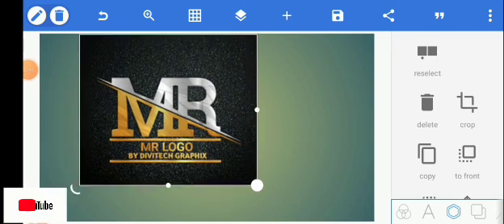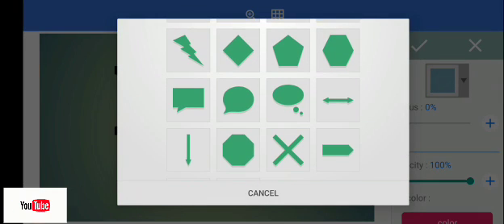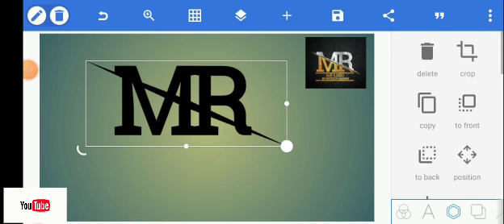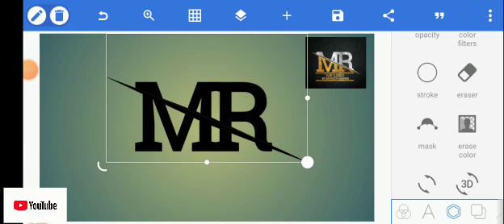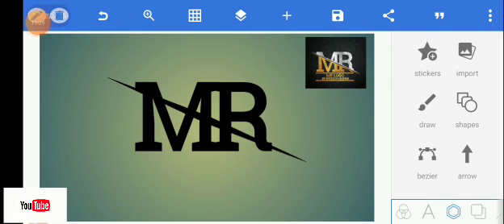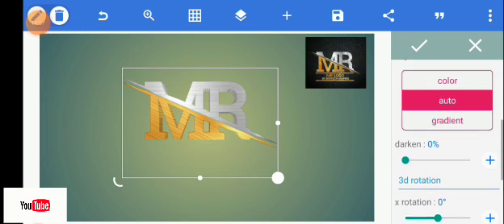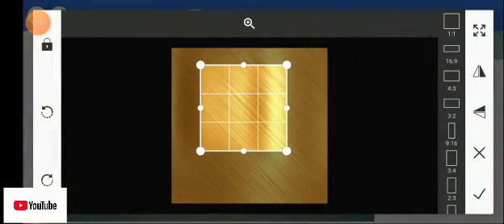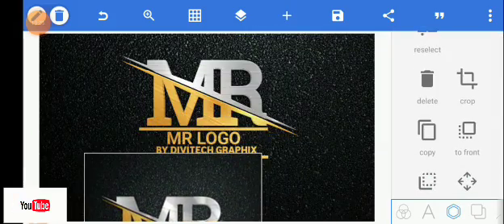How to create stunning logo using two letters/simple Logo design for beginners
Create a stunning MR logo with silver and gold texture in this step-by-step tutorial! Learn:

- Designing a modern, luxurious MR logo
- Using shapes, typography, and metallic textures
- Adding silver and gold effects
- Customizing logo variations
- Exporting for various formats

Timestamps:

0:00 - Introduction
1:00 - Setting up the design
2:30 - Creating the MR monogram
4:00 - Adding silver and gold textures
5:30 - Customizing colors and effects
6:30 - Exporting and saving
7:30 - Conclusion

 For the texture you can send me a massage on WhatsApp through this number